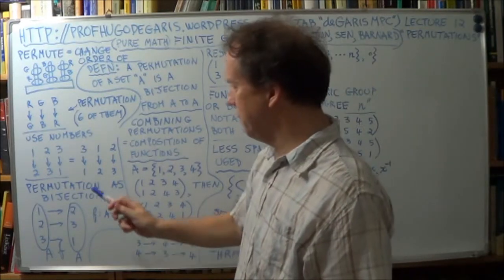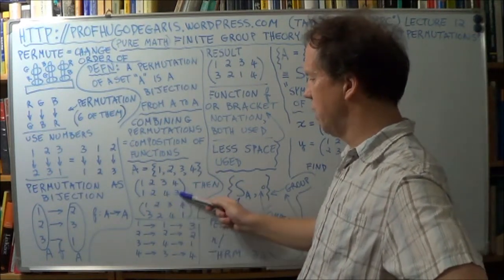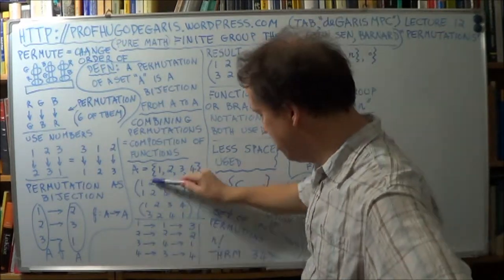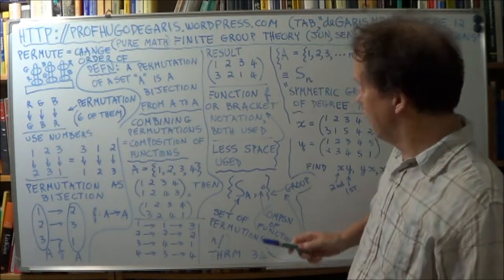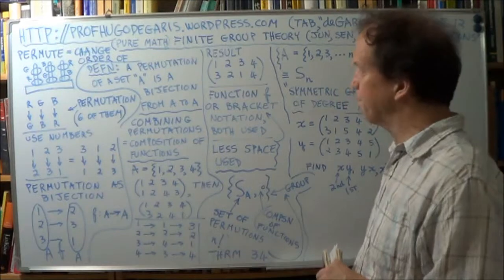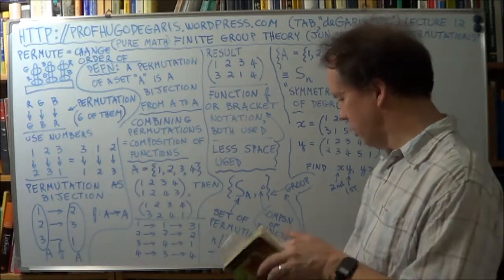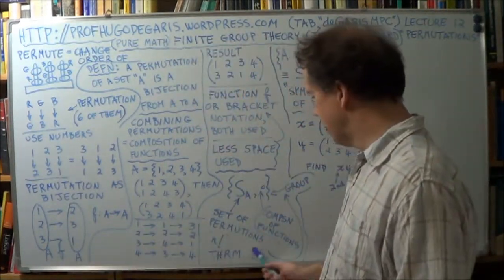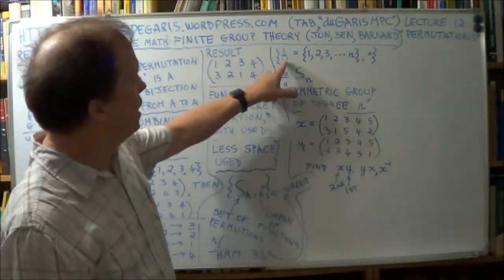deGarisMPC_FiniteGrps12a_2of4_(Jun,Sen,Barnard).wmv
Finite Group Theory (Jun, Sen, Barnard) Lecture 12a ("Permutations"), Part 2 of 4